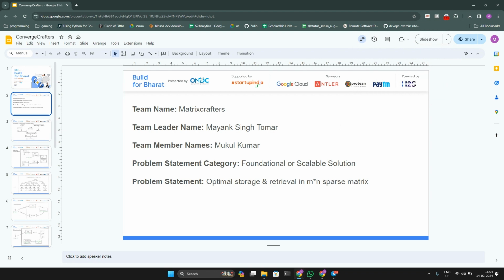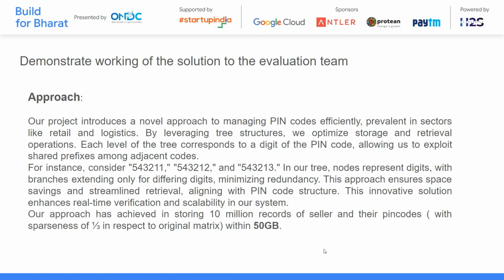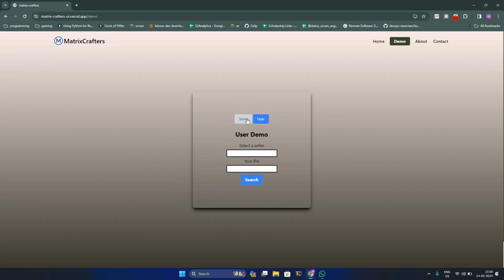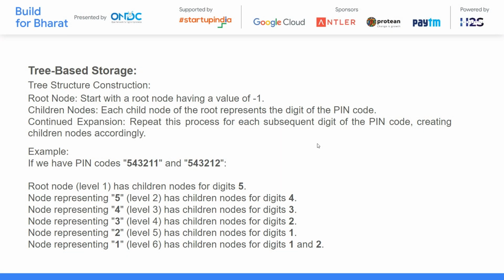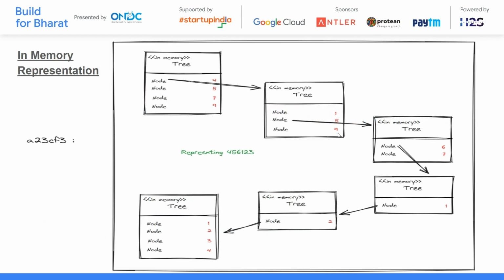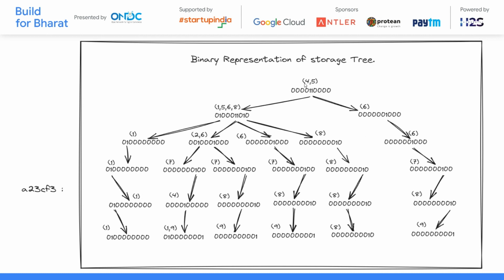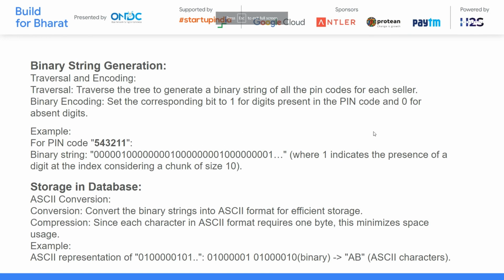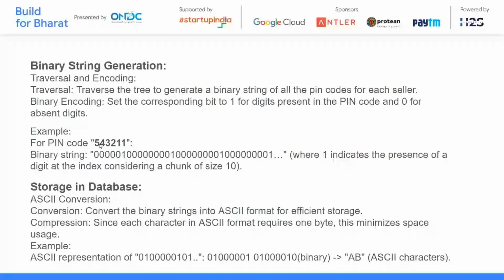matrixcrafters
Problem Statement:
 Optimal storage & retrieval in m*n sparse matrix
Solution:
Our project introduces a novel approach to managing PIN codes efficiently, prevalent in sectors like retail and logistics. By leveraging tree structures, we optimize storage and retrieval operations. Each level of the tree corresponds to a digit of the PIN code, allowing us to exploit shared prefixes among adjacent codes.